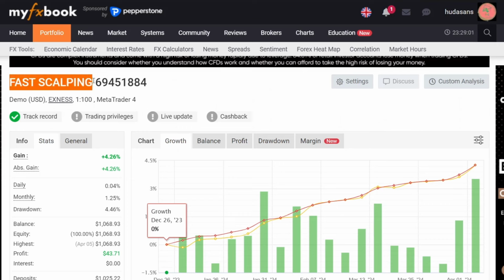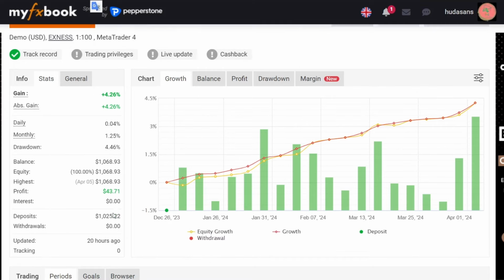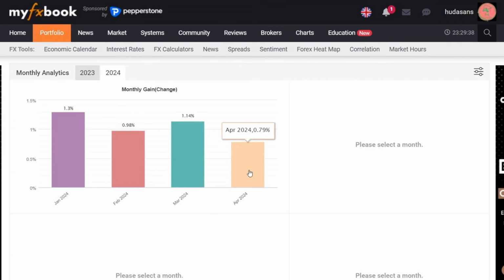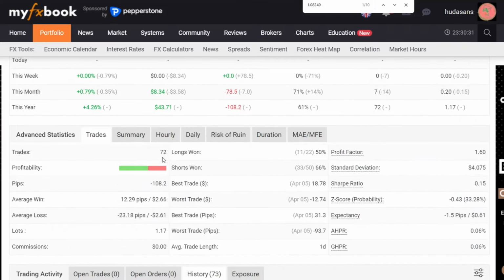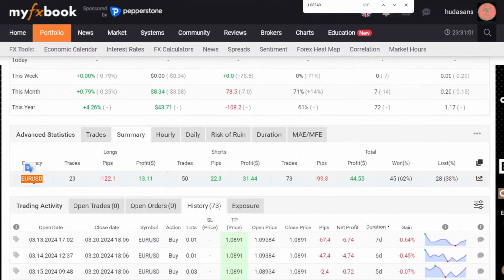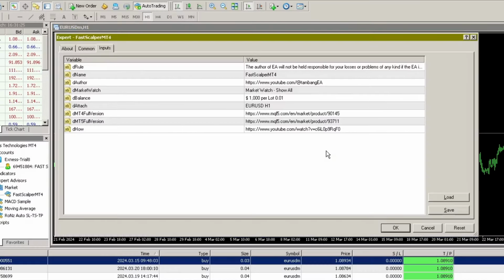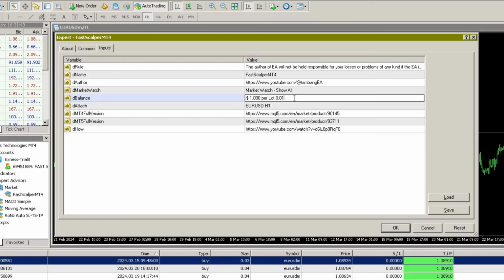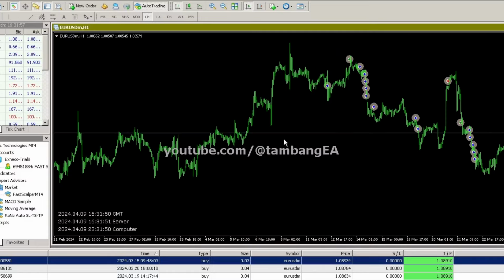Still Low Drawdown and Profit Stable. Review Fast Scalper EA After 4 Month Forward Test - Part 5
Recomended of trusted brokers.

* FTMO (Recive up to 90% of profits and we cover the losess)
* FundedNext (FundedNext is the only prop firm to offer a 15% profit sharing from the profit you make during the challenge phases and There are No Time Limits for Challenges. It means you can take as much time as you want to reach the profit target)

Review Fast Scalper Expert Advisor Forward Test Results

Hello traders. On this occasion, I will review the results of the Fast Scalper expert advisor forward test that I have been running for several months.

It was recorded that from initial capital of 1025 USD, the profit generated was around 43 USD, or positive profit growth of 4.26%. The drawdown that occurred was also almost the same, namely 4.46%.

This expert advisor shows relatively low drawdown with stable profit results, consistently providing profits every month. At the end of the video, I will explain the requirements that must be met if you want to get forward test results like the ones I ran.

You can see the details of profit growth in the growth graph.

Monthly analytics. It was recorded that in January, this EA generated a profit of 1.3%, in the following month 0.98%, 1.14%, and in April it was 0.79%.

This expert advisor is conservative in generating profits with low drawdown.

The method of this expert advisor, as in general, is to apply the martingale or double lot size method, you can see here, the smallest lot size starts from 0.01 and continues to increase with each subsequent open trade.

During these 4 months, the smallest lot size was 0.01 and the highest was 0.06. The win rate achieved reached 61% from 72 open trades.

The average floating duration is around 1 day, the fastest is only a few minutes, and the longest is 7 days.

I ran this forward test only on the Euro to USD pair.

Of course, to run expert advisors, you need a fast and low latency VPS. In the video description, I've included a fast, low-latency VPS registration link if you're interested.

It is recommended to use capital of at least 1000 USD, and the lot size opened will automatically adjust the balance. For every 1000 USD, the lot size opened starts from 0.01 lot.

OK, this is part 5 of the discussion of the Fast Scalper forward test. The resulting profit growth tends to be slow, but the drawdown results are also low, only around 4%. This expert advisor is suitable for users who are conservative in trading to minimize risk. Make sure to use capital of 1000 USD.